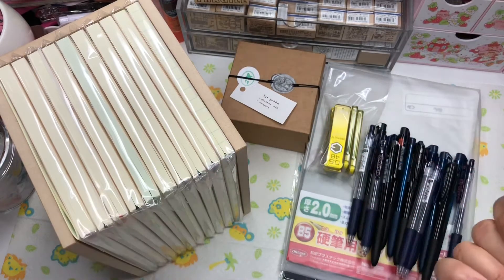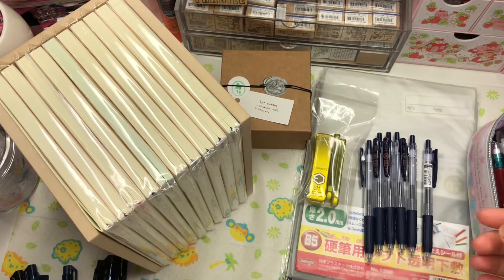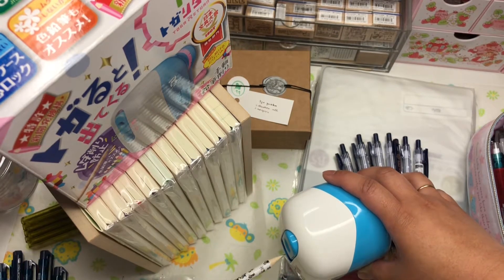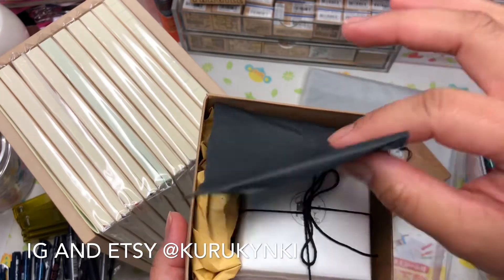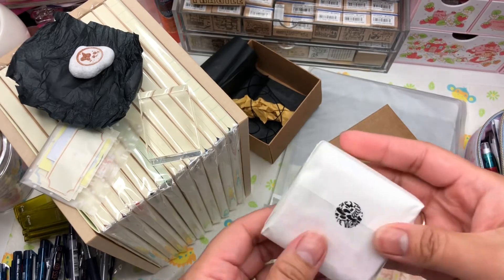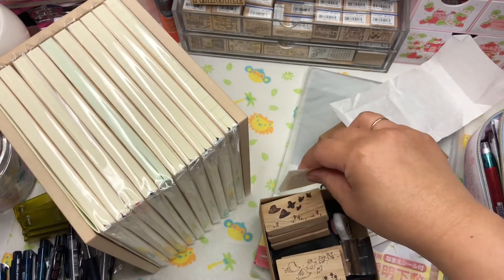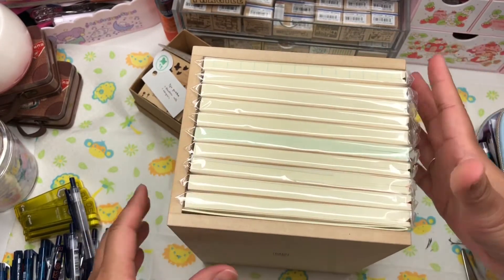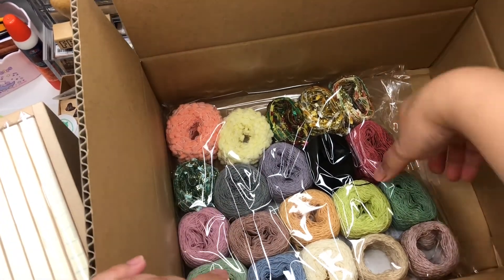COLLECTIVE HAUL VIDEO!